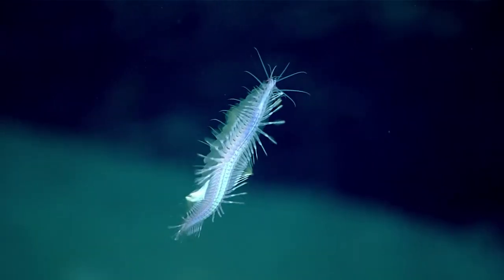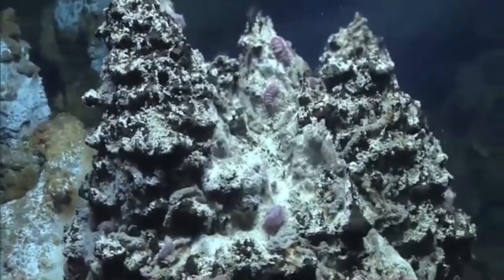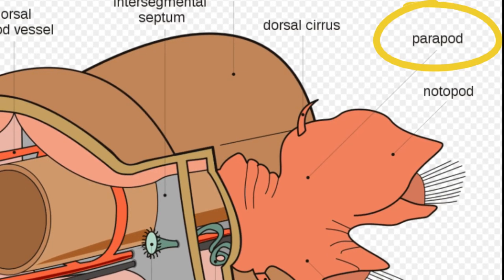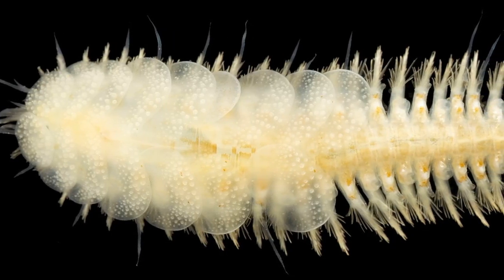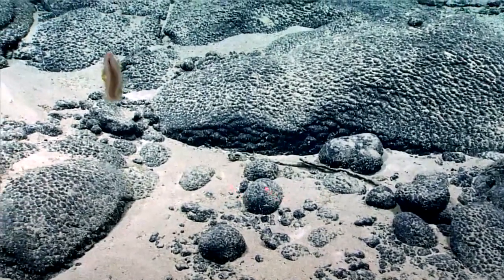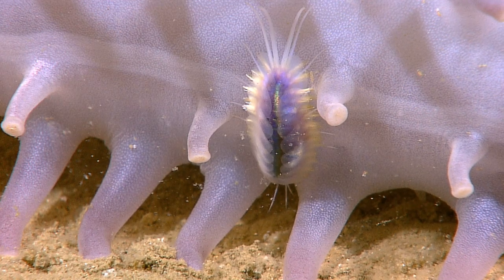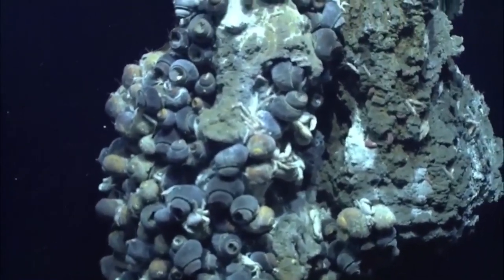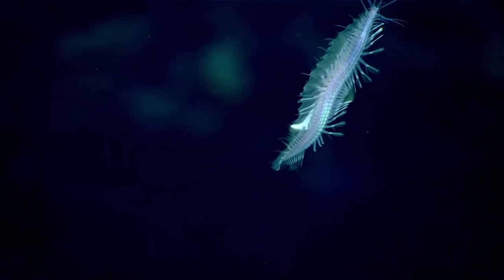Facts: The Scale Worm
Quick facts about this creepy polychaete worm that lurks in oceans around the world! The scale worm (Polynoidae, Aphroditiformia, polynoids). Scale worm facts!

Hatcher, Julie, and Trewhella, Steve. The Essential Guide to Rockpooling. United Kingdom, Princeton University Press, 2021.

Sept, J. Duane. A Photographic Guide to Seashore Life in the North Atlantic: Canada to Cape Cod. India, Princeton University Press, 2021.

Moore, Heidi. Giant Tube Worms and Other Interesting Invertebrates. United States, Capstone, 2011.

Taxonomic Atlas of the Benthic Fauna of the Santa Maria Basin and Western Santa Barbara Channel: The Annelidia, part 2, polychaeta: phyllodocida (syllidae and scale-bearing families), amphinomida, and eunicida. United States, U.S. Department of the Interior, Minerals Management Service, Pacific OCS Region, 1995.